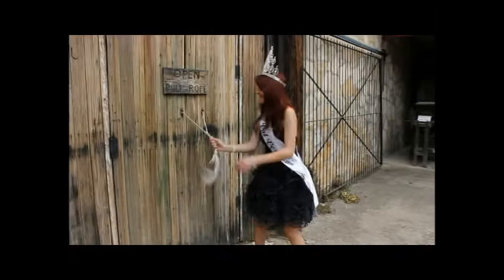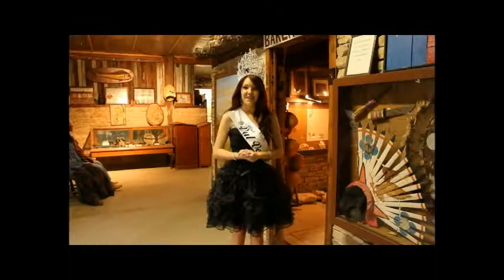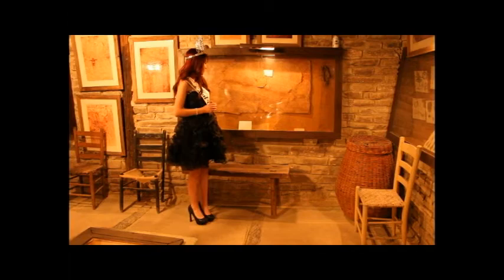Sheanne Geis at the Whitehead Museum 4-28-2013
THE WHITEHEAD MEMORIAL MUSEUM
FROM DEL RIO,TX.
with "Claudia Cruz Lopez"
1st. series of The History and Culture of DEL RIO,TX.

" Miss Val Verde 2013 " Sheanne Geis "
( PART 1 ) "THE BAKER CAVE"

the two old pictures of the whitehead museum 1970's are from
archival collection ...

FILM BY  "PAUL MANCHA"  from
" Silent Remains Studios "
DEL RIO,TX.